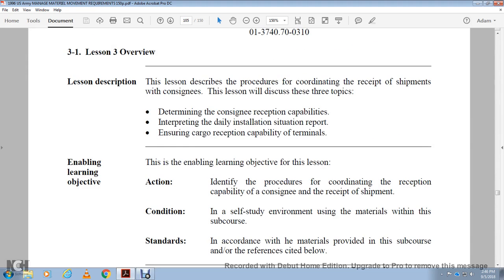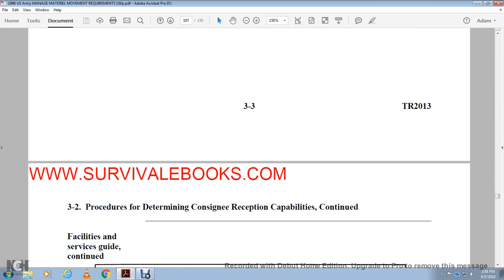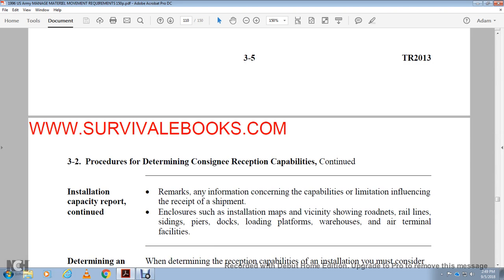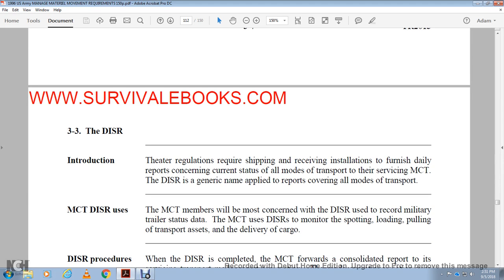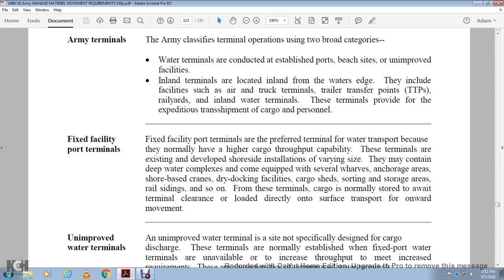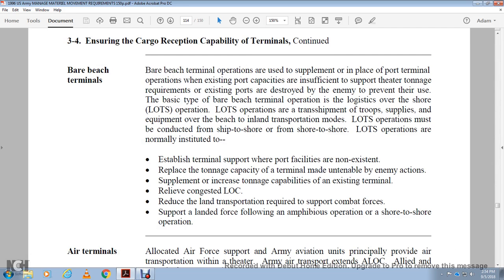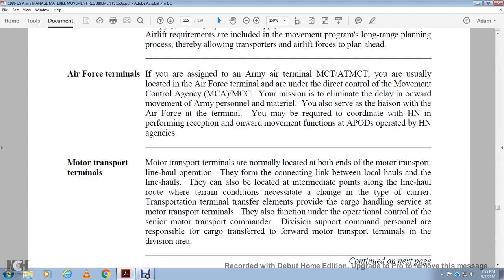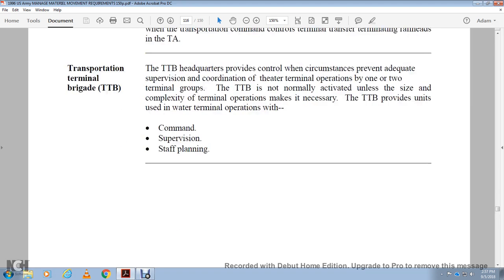AIPD MANAGE MATERIEL MOVEMENT REQUIREMENTS PART 4